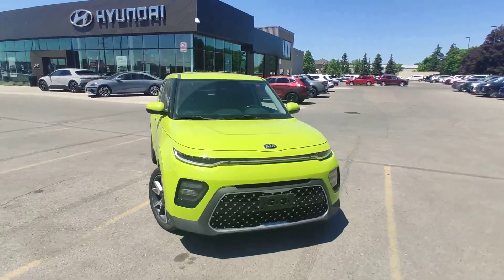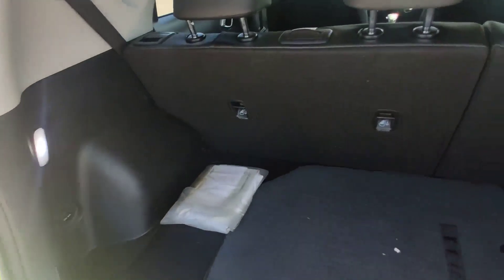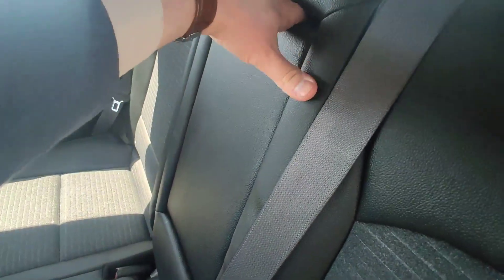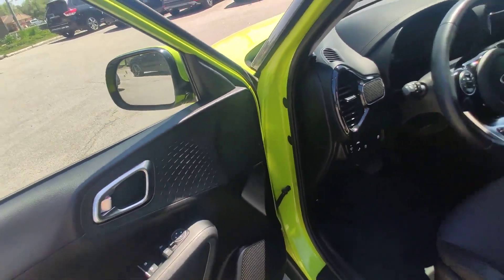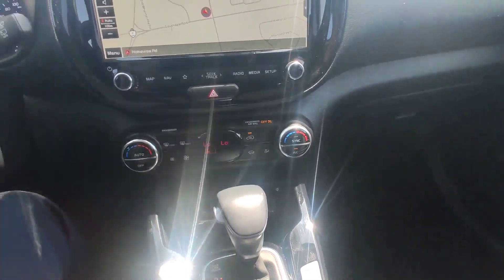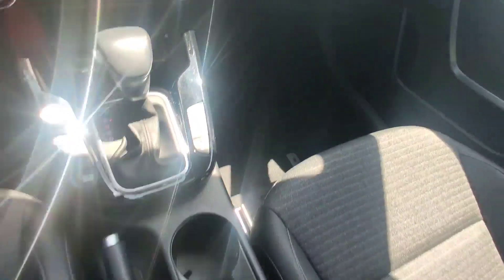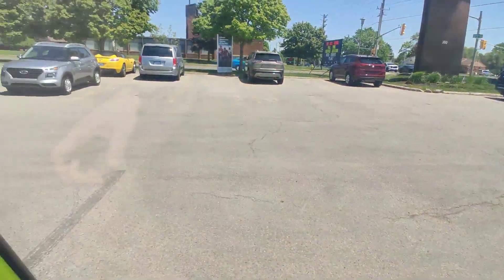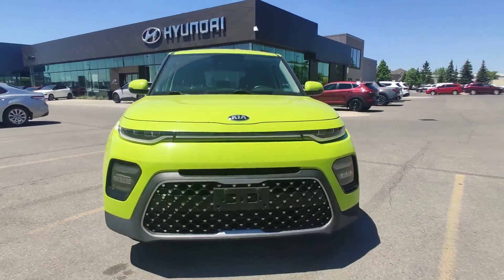2020 Kia Soul EX Walkaround | Finch Used Cars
Stock # 113993

Finch Hyundai
300 Southdale Road E.